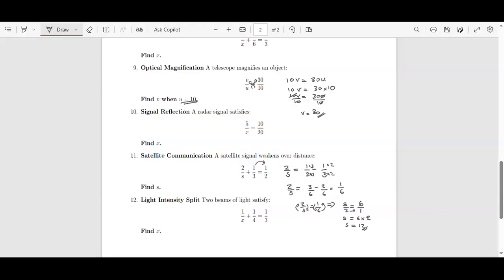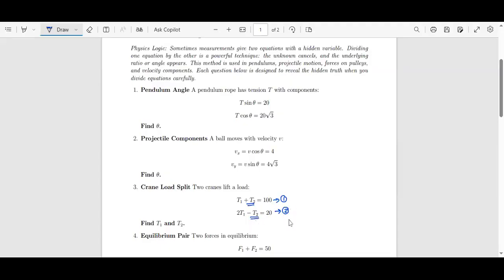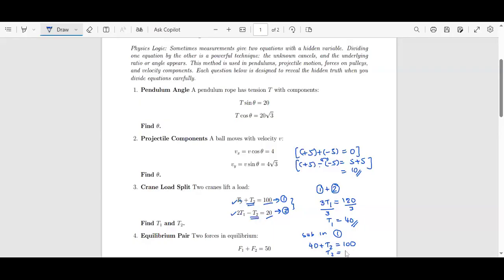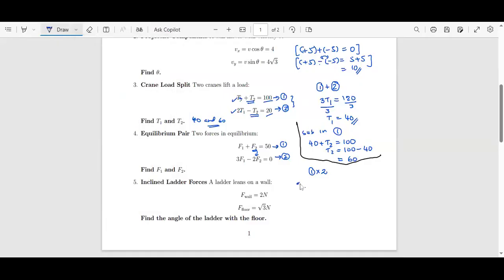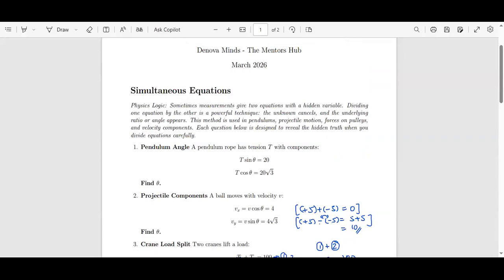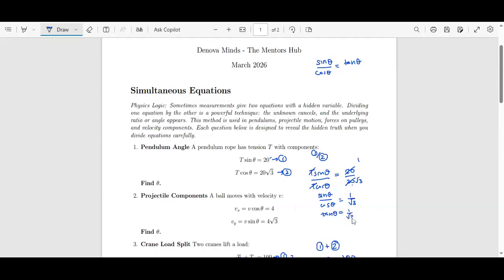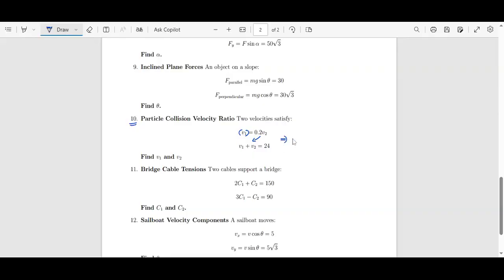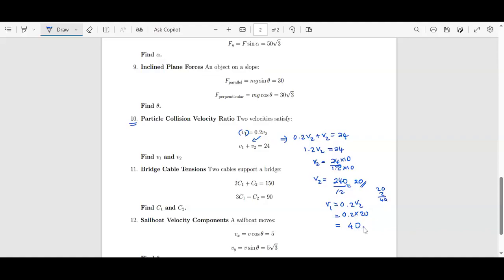Pre-Physics | 1st Session | Simultaneous Equations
The transition from O/Ls to A/L Physics is the biggest jump in the Sri Lankan school system.
Most students struggle in the beginning, not because Physics is hard, but because the math is different.
Don’t wait until your first unit test or term test to realize you’re rusty.
Watch our free Pre-Physics Sessions designed specially for 2028 G.C.E. A/L students!
Strengthen the mathematical skills you need to confidently excel in Physics from day one.

📘 This video covers: Simultaneous Equations

Start preparing early and stay ahead! 🔥